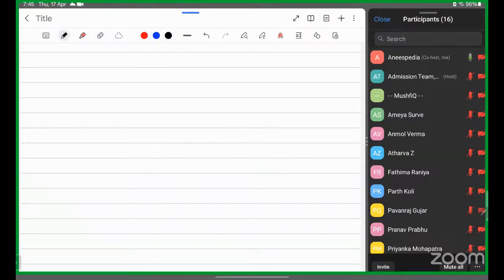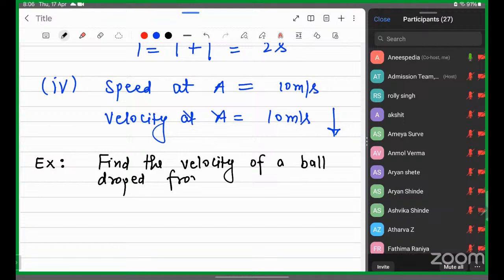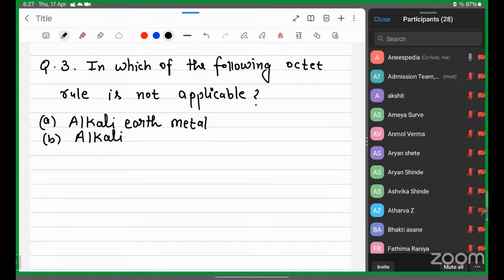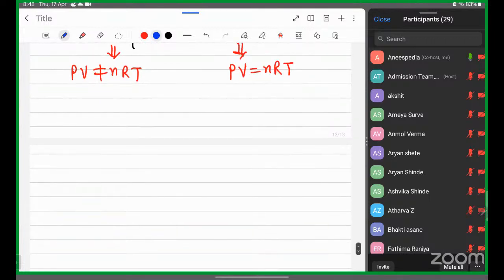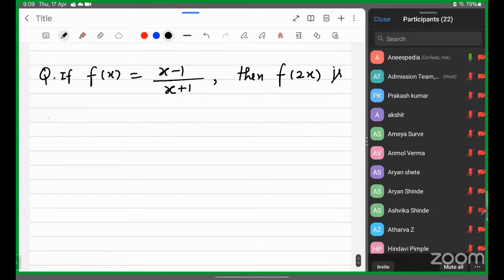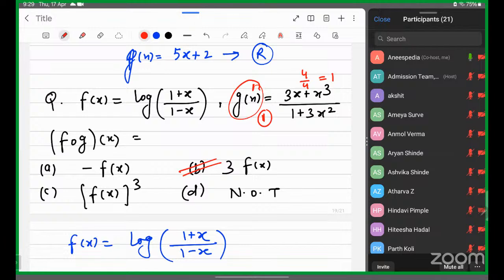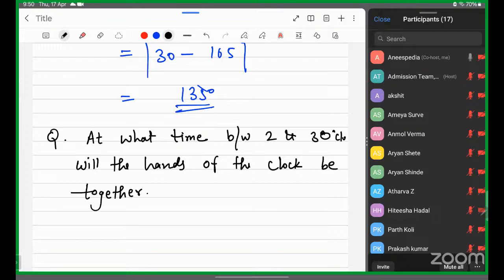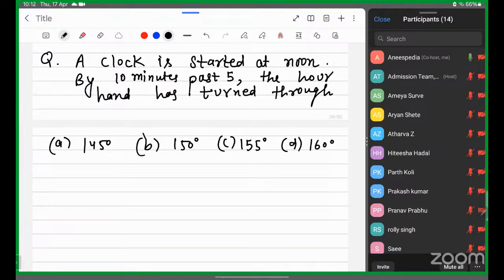MANET IMU CET Online Coaching April 1, 2025 to 23 May 2025